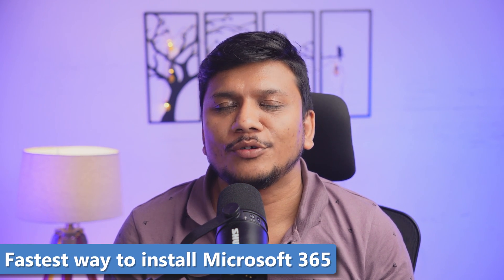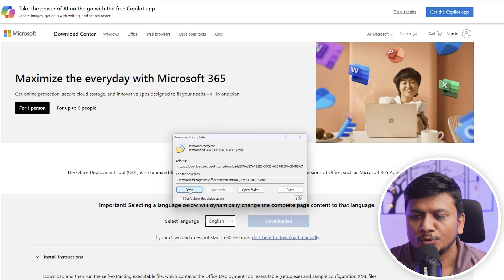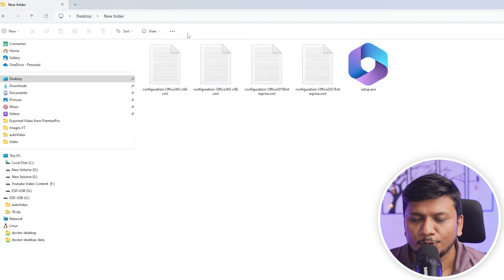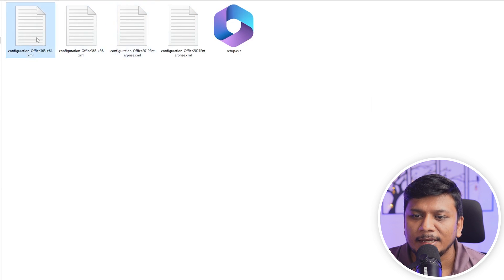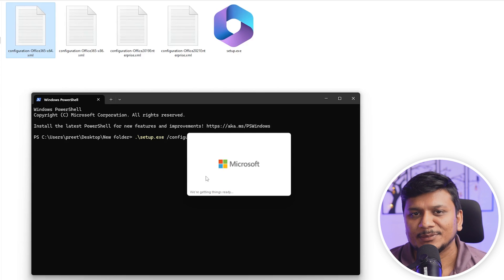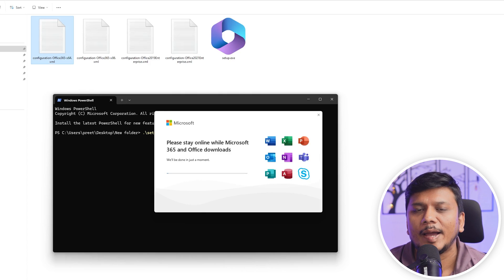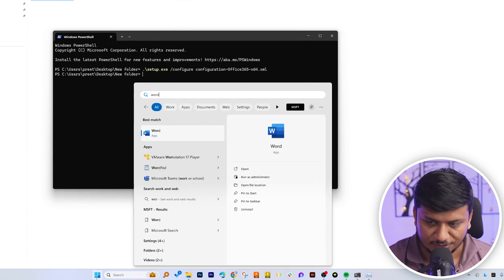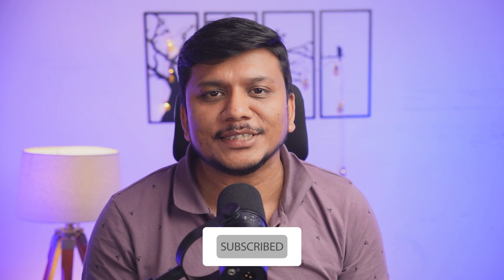How to Download & Install Microsoft Office 365 from Microsoft | Offline Setup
In this tutorial, we'll guide you through the steps to download and install Microsoft Office 365 for free, directly from Microsoft, and set it up for offline use. This guide is perfect for beginners and includes step-by-step instructions to ensure a smooth installation process.

📌 TIMESTAMPS📌
00:00 - Introduction
00:10 - Downloading Microsoft Office 365 Offline Setup File
00:51 - Installing Microsoft Office 365 Offline Setup File
02:33 - Access Office App
02:53 - Conclusion and Final Thoughts

Make sure to leave your questions, comments, and feedback below. We love hearing from you and always strive to provide the best tutorials for our viewers! 👍